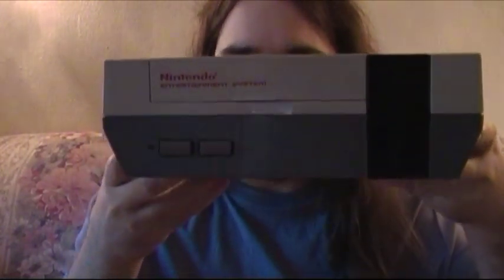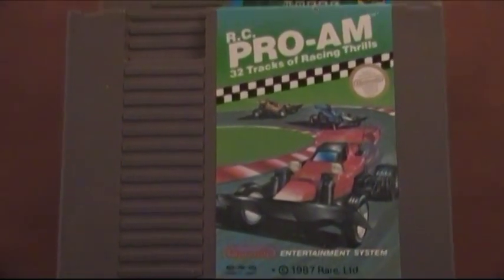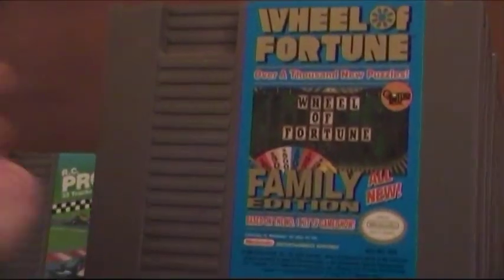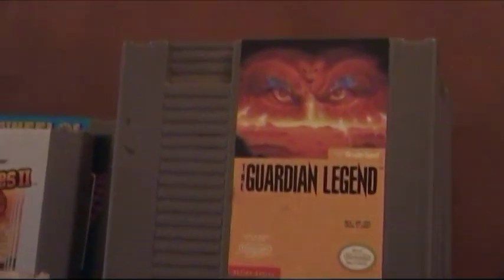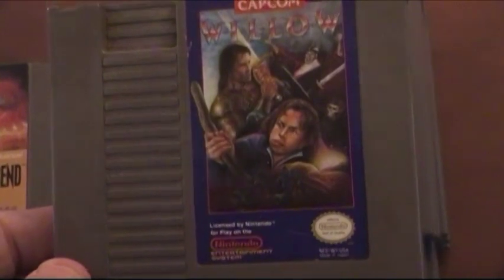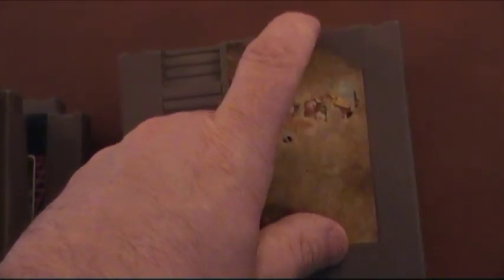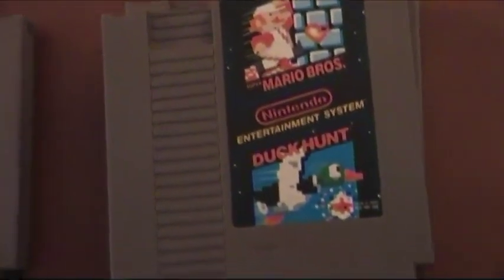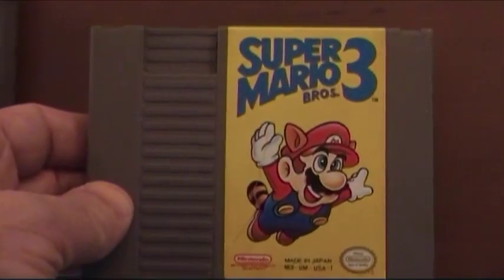My NES Games Collection!!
This is part of my "What I Got" series. In this video, I will show you my NES collection. Sadly, I don't have much. I used to have much more then this, but some of them got lost or were stolen. I hope to get more games soon. This is all I have. Enjoy.